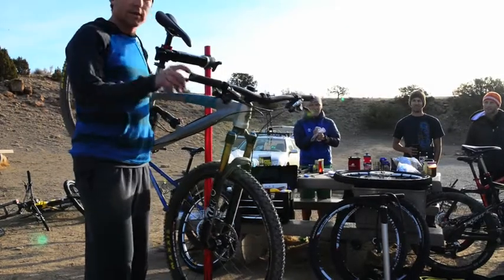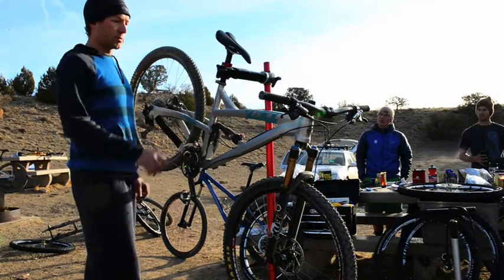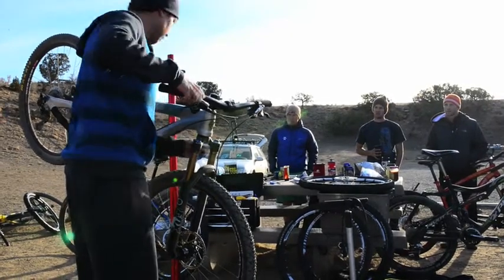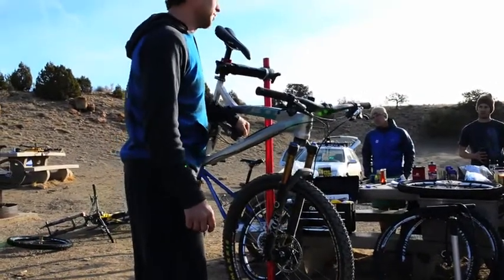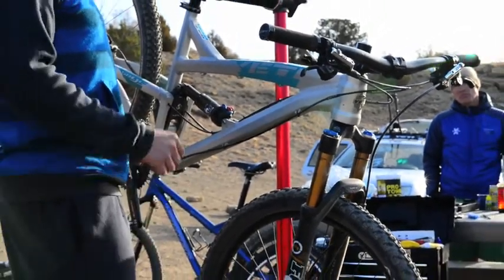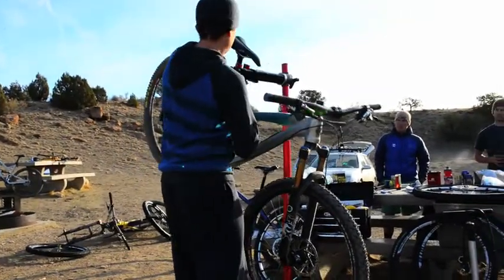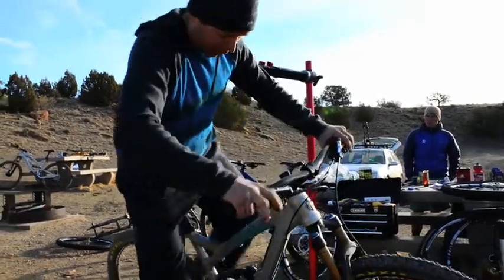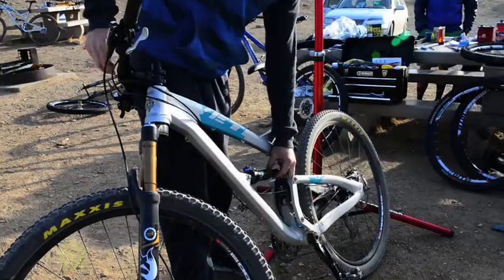Quick Tip: Set Mountain Bike Suspension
We take you to the staging area of the 2013 Fat Tire Test for this quick tip. Bike test director Nick Truitt offers a tutorial on how to customize the fork and shock set-up on a mountain bike.